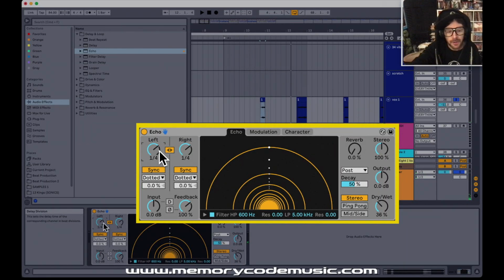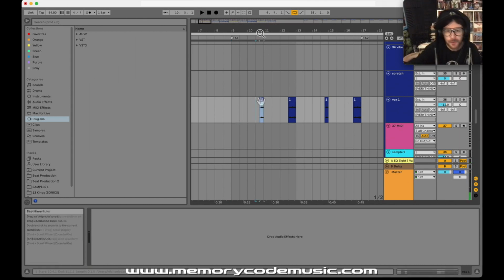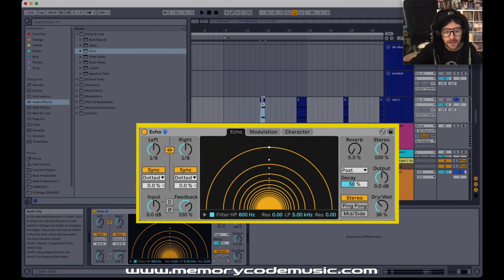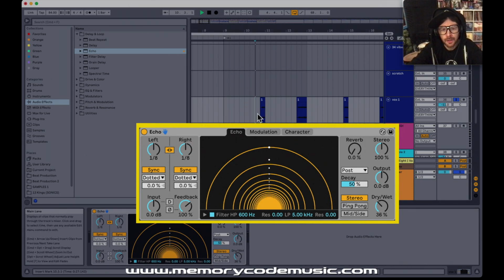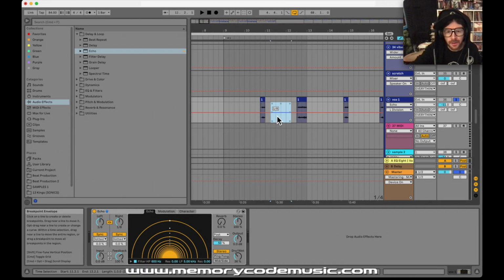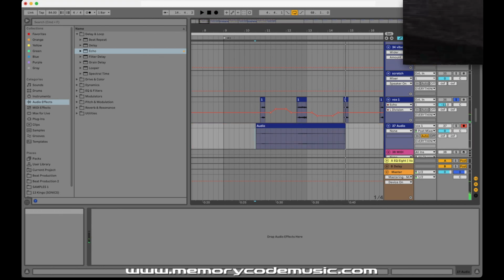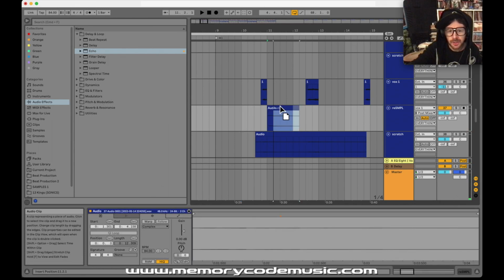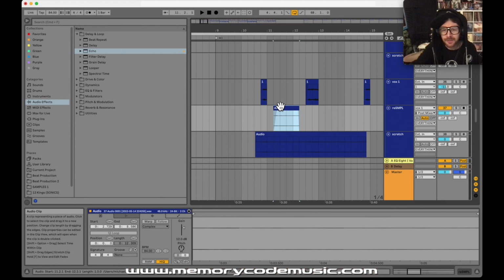Do THIS To Add FLAVOR To Your DELAYS!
In this video I demonstrate a way to automate the subdivision amount of a delay to create a pitching up or pitching down effect. I also show how to resample, chop up, and manipulate the results in order to fit it into your beat. Doing this is a good way to add a little extra flavor to your beats.

00:00 - Intro
00:11 - Getting Started
02:33 - Automating The Delay Subdivision Rate
03:28- Resampling the Delayed Signal
04:20- Chopping Up And Using the Delayed Signal In A Beat
07:19- Outro